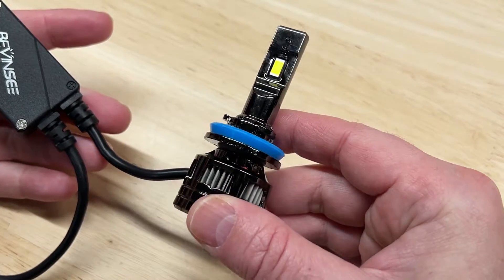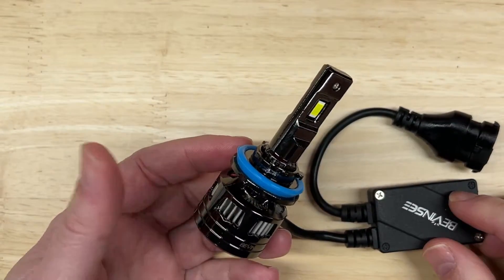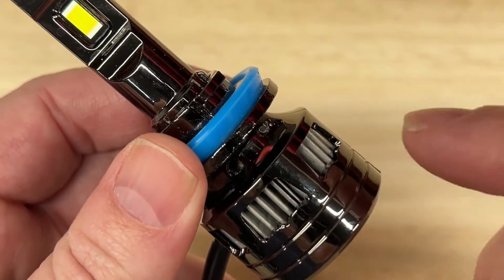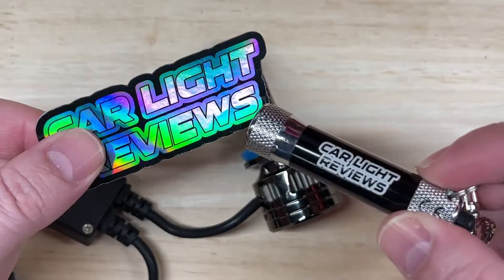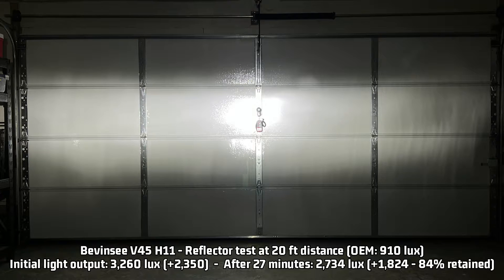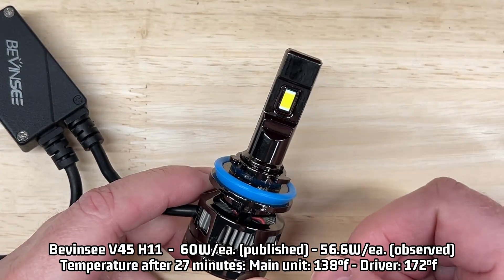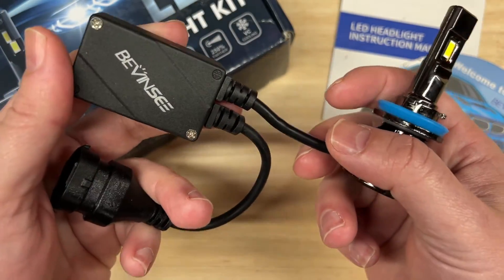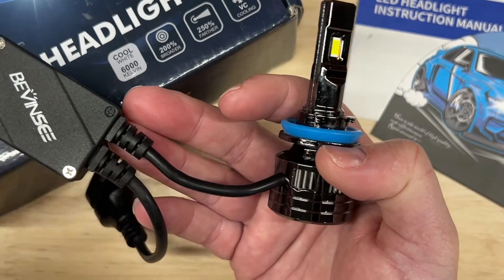So BRIGHT, use with caution! ⚠️​ Bevinsee V45 LED Headlight Review and Lux Test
I review and test the Bevinsee V45 LED headlight.  Should it come with its own warning label?  Let's find out!   Support future LED Review videos
★ Bevinsee deals on eBay

⬇ Quick jump to each section ⬇
0:00 - Introduction
0:43 - Bevinsee V45 unboxing
1:05 - Published specifications, features, and pricing
1:30 - My initial observations
2:20 - How I test LED headlights
3:11 - Please see important notes in the video description - you'll thank me later!
3:25 - Projector and reflector test results in comparison to halogen
5:40 - Additional observations, wattage and temperatures
6:13 - My final thoughts, recommendations, and
7:08 - Where to buy, and how to support future videos like this one!